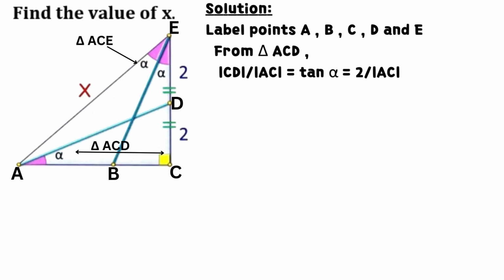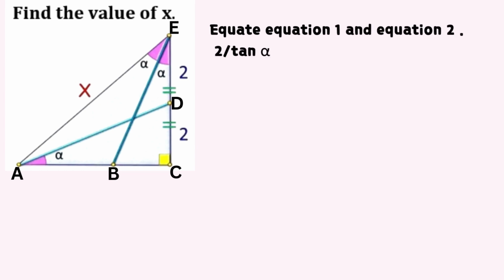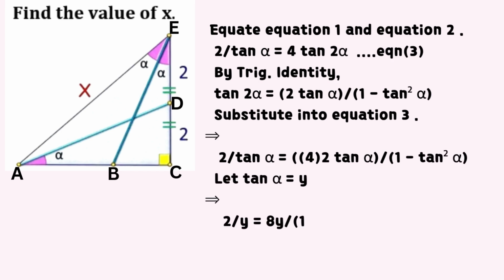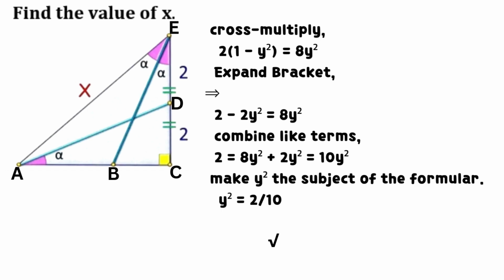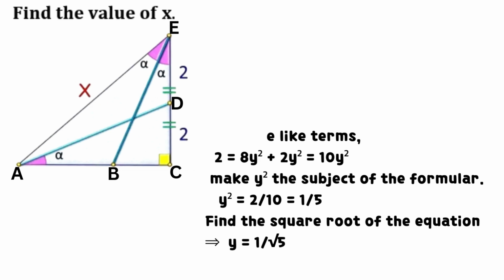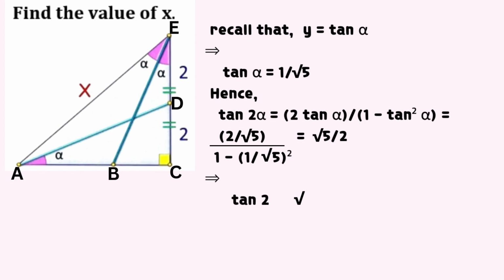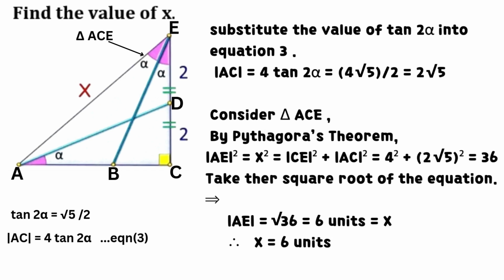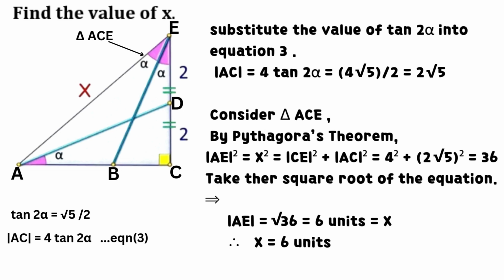Find The Value Of X.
TRIGONOMETRIC IDENTITIES  AND PYTHAGORA´S THEOREM WERE USED TO SOLLE THIS QUESTION.
For more information on how to find the required value of X,  please, we recommend that you watch the lecture video. Click the notification button to get text message whenever new video is uploaded into channel